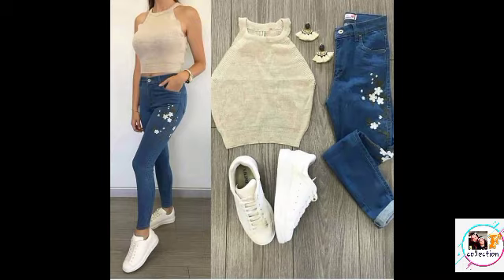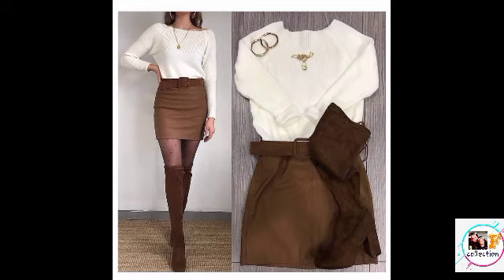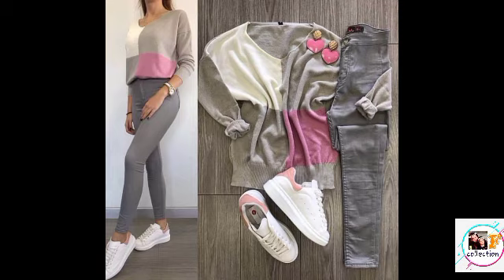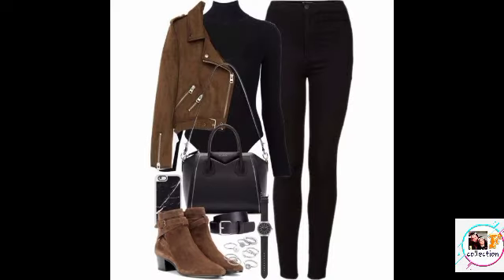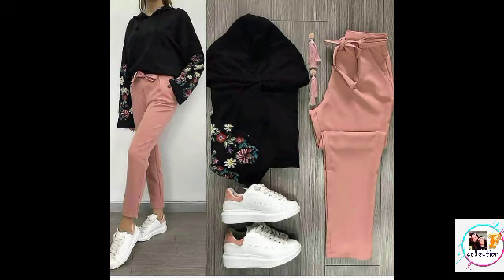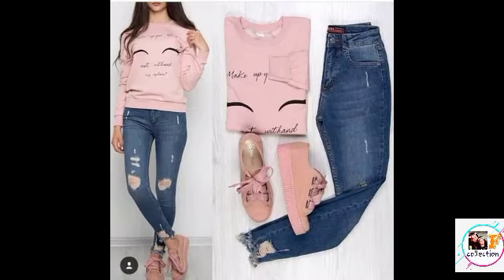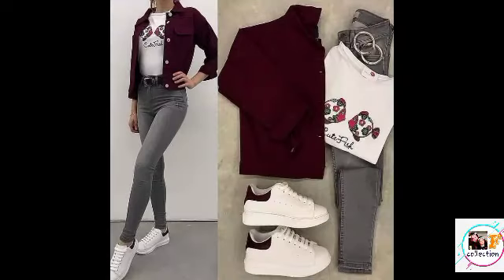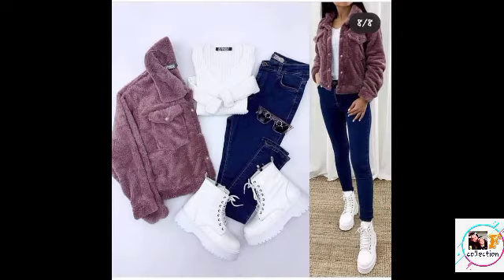western outfit design ideas for girls|| Fashion collection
Fashioncollection# topandjeanssets
I am Neha the creator of YouTube channel Fashion collection.

Today I brought for you some different types of jeans and top sets
In this video you get ideas that how make combination of tops with different bottoms and you may also get idea of colour combination.

🙏Guys if you wants to see any type of video related to 💃outfit collection OR outfits with their buy link then you may tell us through comment section or through instagram. 🤗

Guys please don't forget to

 And please don't miss my previous videos.